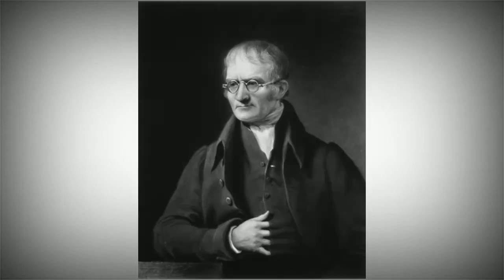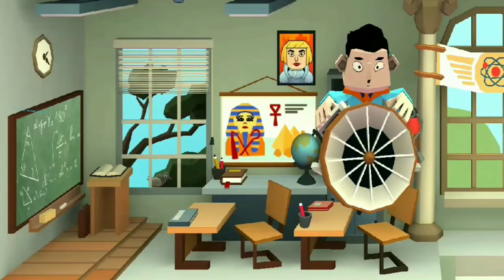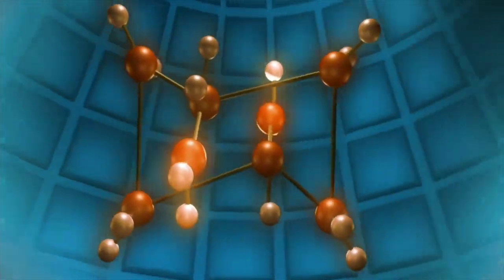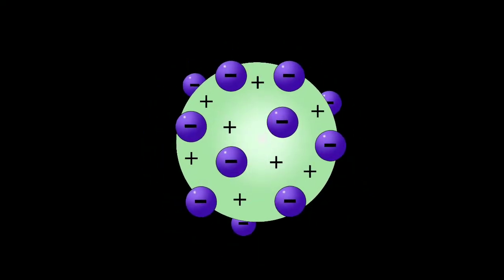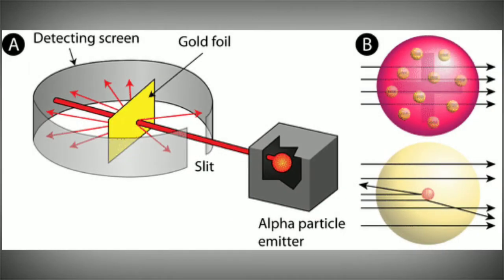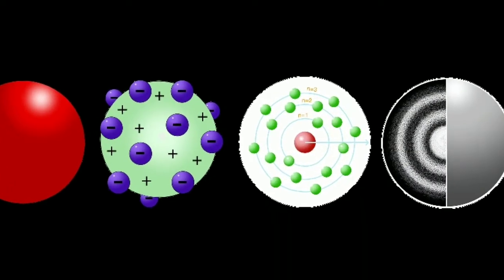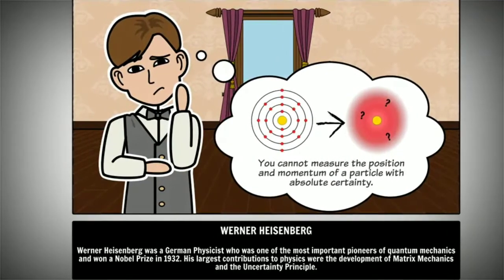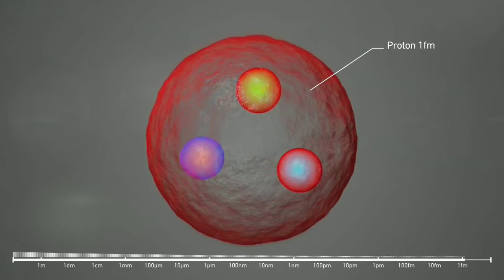Atomic Model of ATOM from beginning to Modern Quantum Theory | Explained by LearNew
Hey Everyone!

In this video I am gonna to explain

Aristotle's atom
 He did not believe that particles made up substances. He said that  everything in the world was made from some combination of fire, water, air, or earth.
Dalton's atom
According to him All substances is made of tiny indivisible particle called ATOM
Two atoms chemically combined, and that all atoms in an element are identical.

Thomson's model or
After Dalton, J. J. Thomson came along. Thomson is credited with discovering a negatively charged particle called the electron in 1897. Thomson believed that atoms were positively charged spheres of matter with electrons being randomly scattered in them in 1904.

Rutherford's atom
Ernest Rutherford soon disproves Thomson's atom after Max Planck and adds a nucleus to the model in 1911. The nucleus has positively charged  particles called protons and elctrons orbit the nucleus  at a far  distance. Also, the nucleus is a very tiny particle, which makes  the atom mostly empty space.

Bohr's atom
Neils Bohr believed that the electrons in an atom orbited the nucleus in set orbits like the planets, only that they could move up or down an energy orbit, but not between.
Schrödinger's electron cloud atom. In 1926, Schrödinger does not think of atoms as having set orbits for electrons. Rather, he thinks that there are electron clouds around an atom that tell where the higher chances of finding electrons are.

The modern atom
In 1932, James Chadwick finally proves the existance of neutral charges with mass inside of the nucleus of an atom. These new subatomic particles are called neutrons. As we know in modern times, neutrons give elements their different isoscopes, or forms.

Content I used to making the video is under the creative commons.
Voice... My own Voice
Stock phootage and graphics. Pixabay.com
Background Music. YouTube Library (creative commons)

And you want to remove your content from my video then please contact